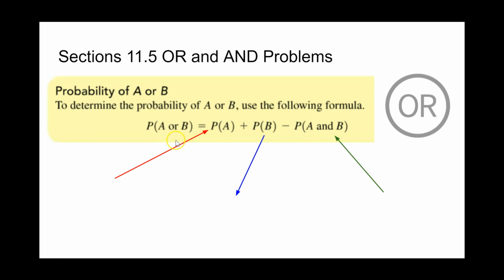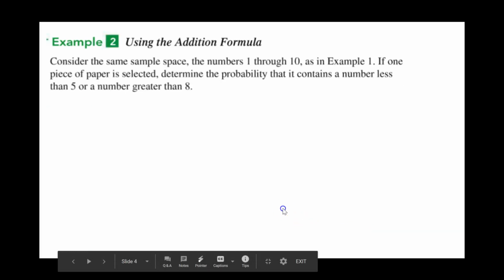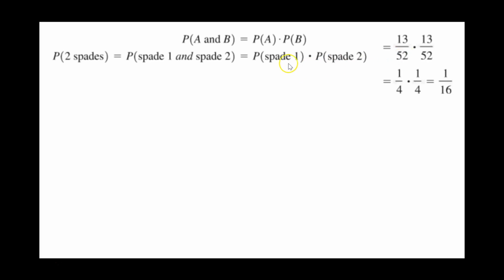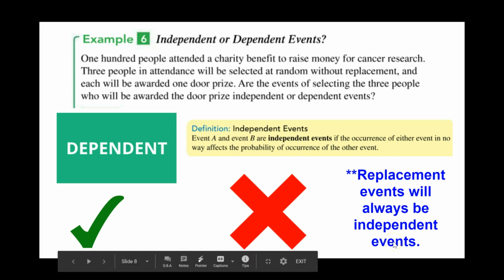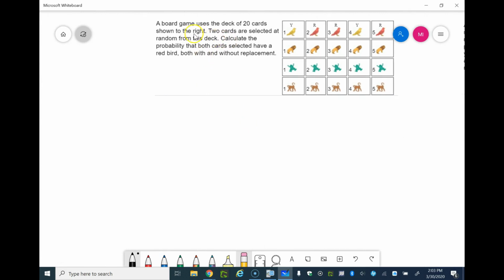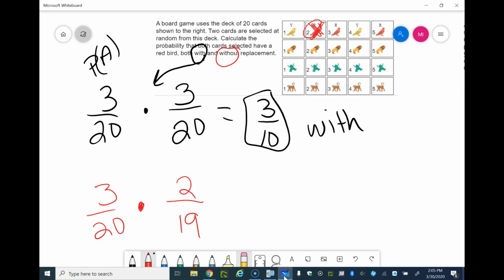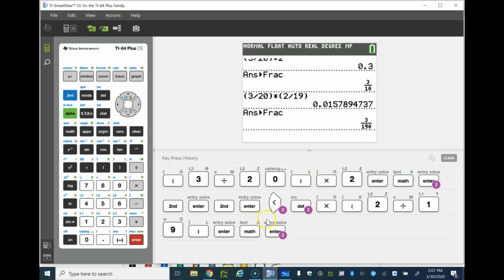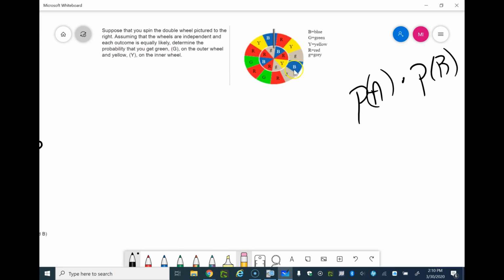MAT 143 Section 11.5